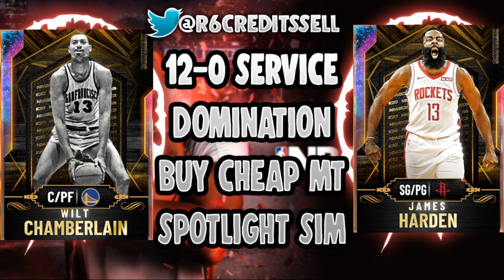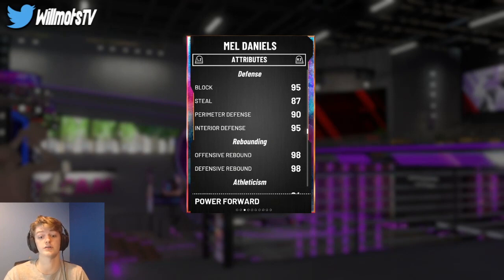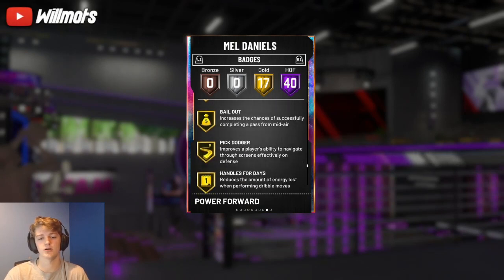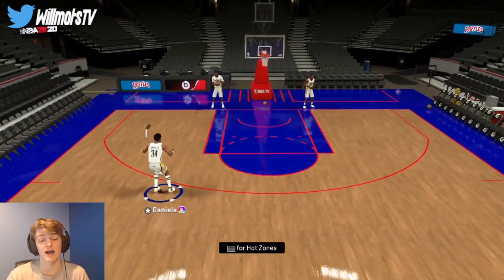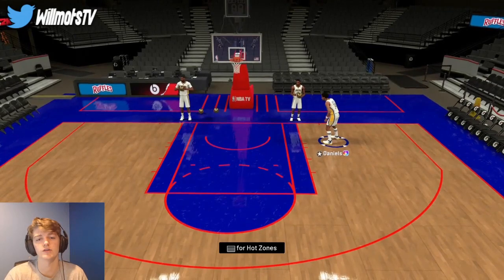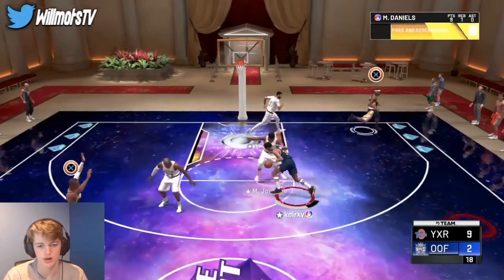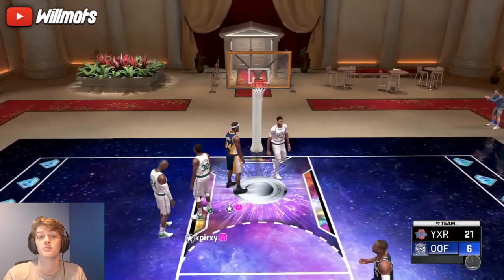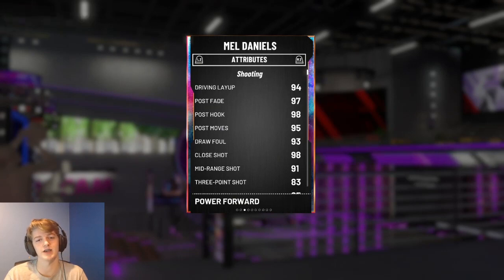*NEW* TRIPLE THREAT REWARD MEL DANIELS GAMEPLAY! HE IS A TOP 10 POWER FORWARD IN NBA2K20 MYTEAM!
New Galaxy Opal Mel Daniels Gameplay in NBA 2K20 MyTeam.
Need to buy MT, Go 12-0, Complete Spotlight challenges and Spotlight Sim challenges, and more? Go contact ROSE NBA on Twitter now!
Big Shoutout to Rick for letting me get this gameplay!
PSN: WillmotsTV
GT: Willmots TTV